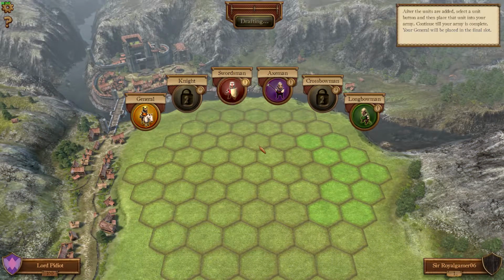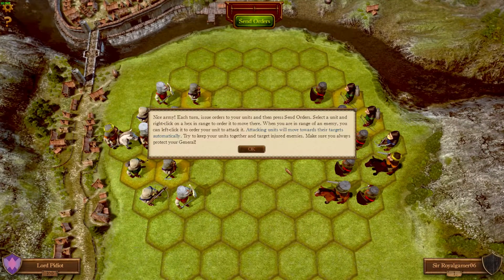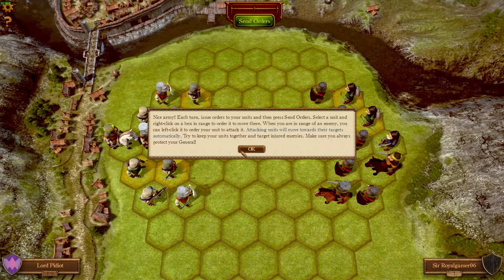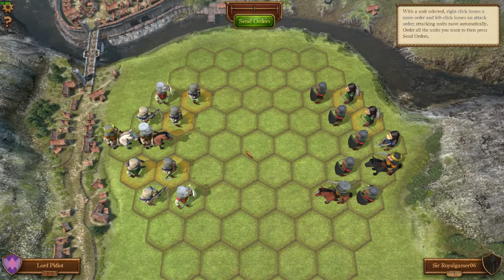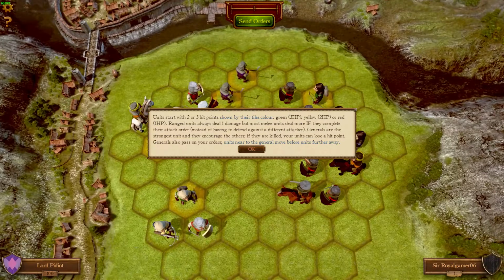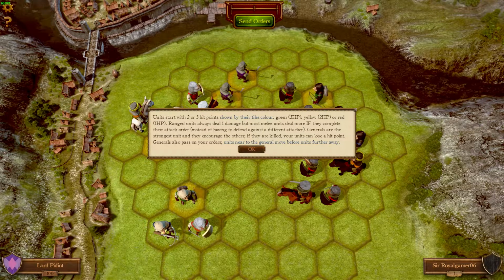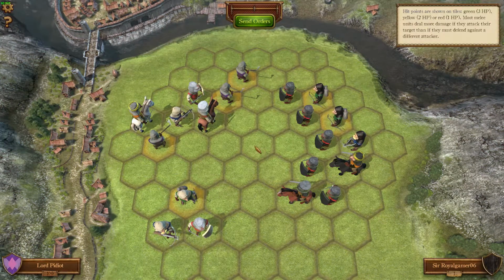Rise Battle Lines - Tutorial [HD]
ABOUT ME:
I am a true gamer and I honored to make content for game developers. Gaming is my passion.

MY PC SPECS:
► MB: GIGABYTE GA-H77-D3H
► GPU: Palit GeForce 1070 Dual (8GB)
► CPU: Intel Core i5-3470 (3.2GHz)
► RAM: CompuStocx CL9 KIT (1333MHz, 16GB)
► SSD: Kingston V300 Retail (450/450MB/s, 60GB)
► HDD: Seagate Barracuda (210/156MB/s, 2TB)
► CASE: Enermax Staray Blue LED's
► OS: Windows 10 x64
► SCN: LG 23EA63 HDMI (1920x1080, 60Hz)